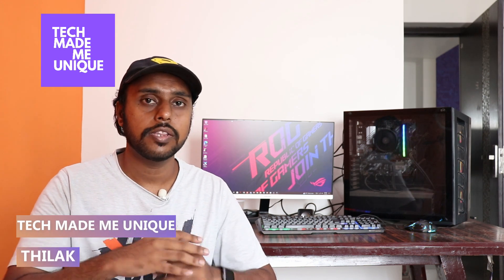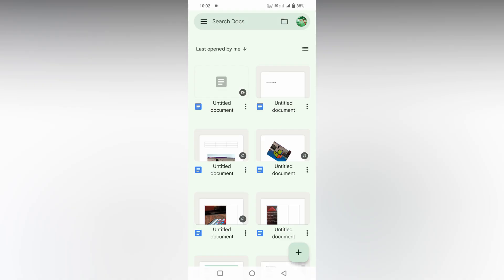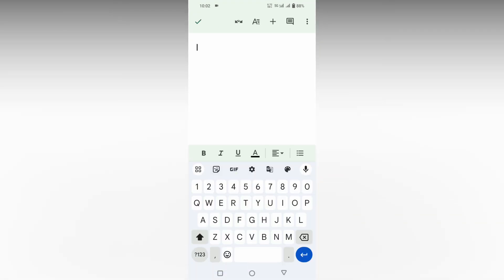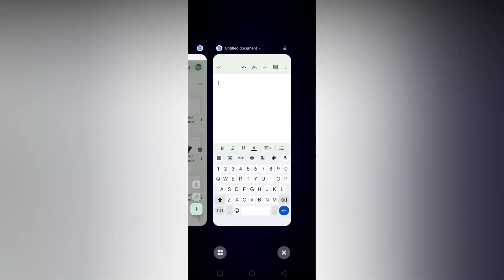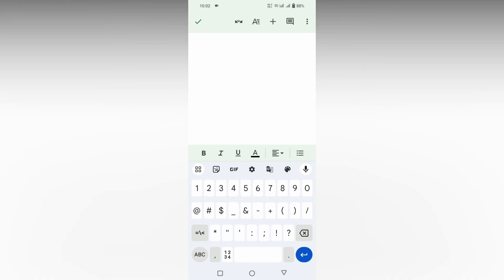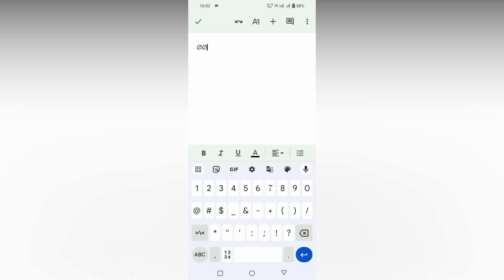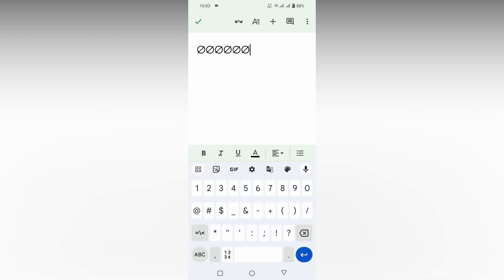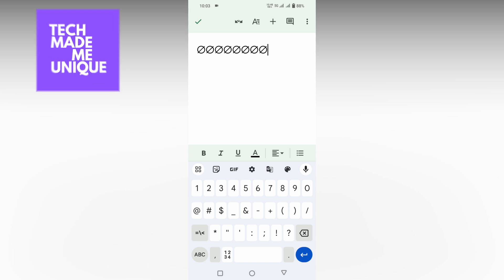How to insert diameter symbol in Google docs mobile